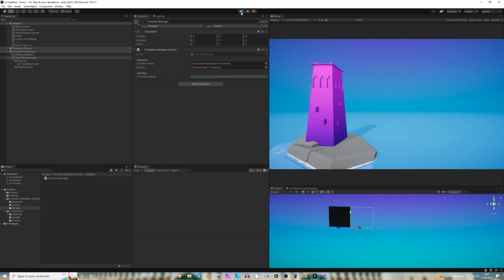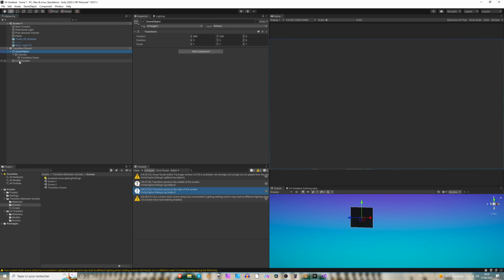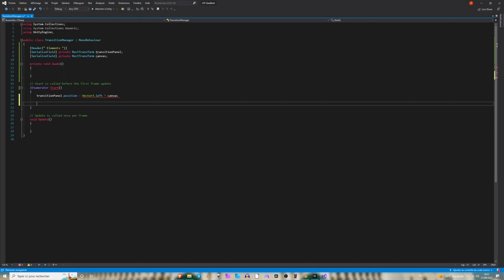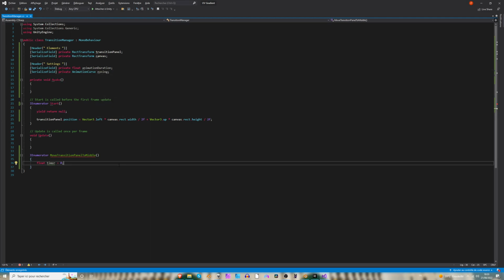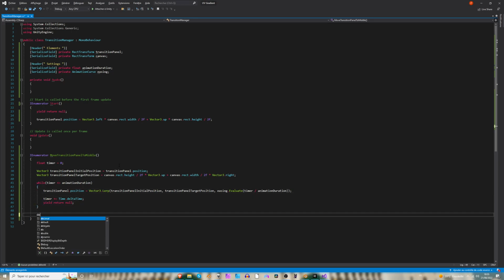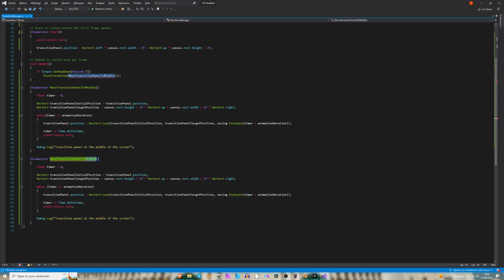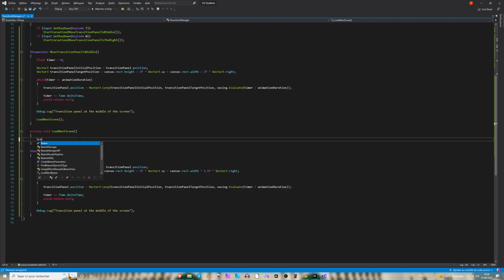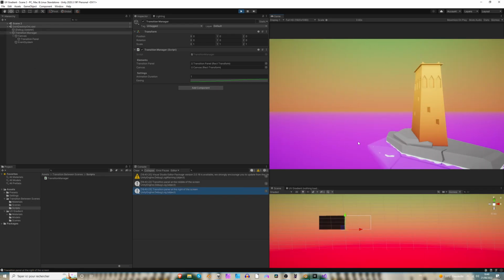Unity Transition Between Scenes [Using Code]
Let me know if you would like me to dive deeper into those transitions.
I had the idea of implementing a cool inspector for this to control the direction of the movement.

I also wanted to add the possibility to control the transition from another script.

Maybe add events to do something else when the scene is loaded and so on.

Cheers !